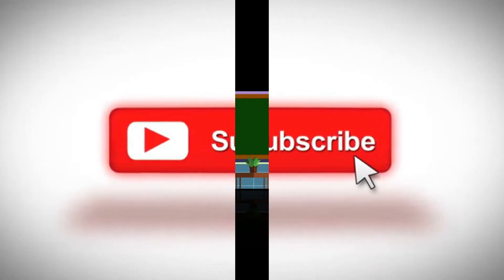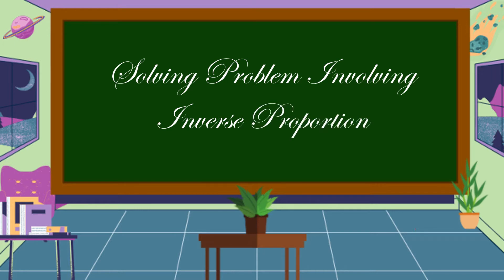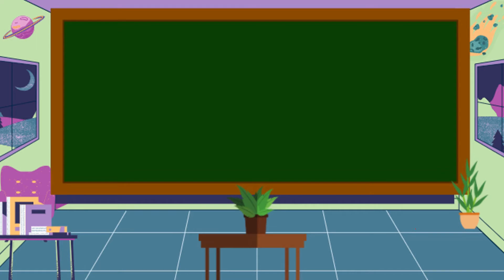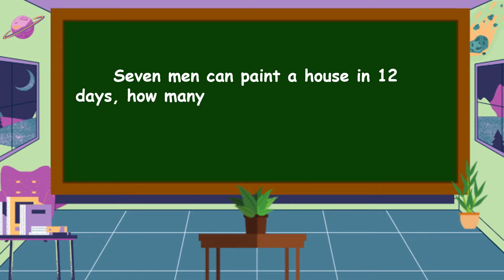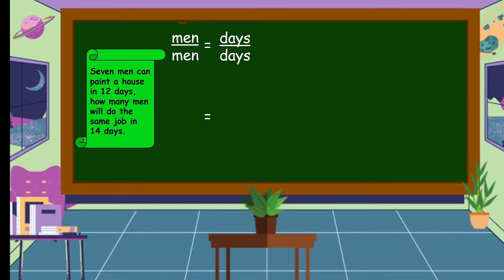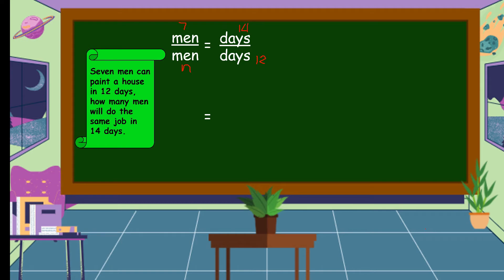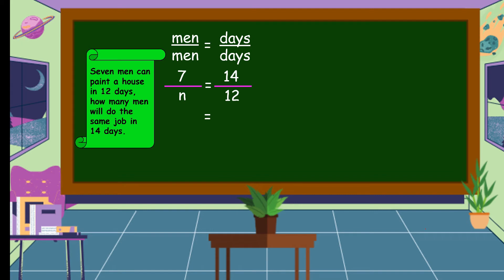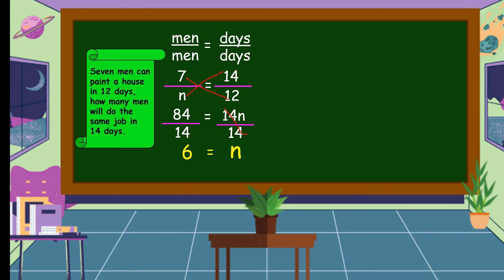Solving Problem Involving Inverse Proportion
This video is all about solving problem involving direct proportion.